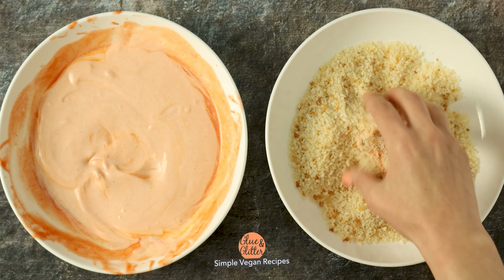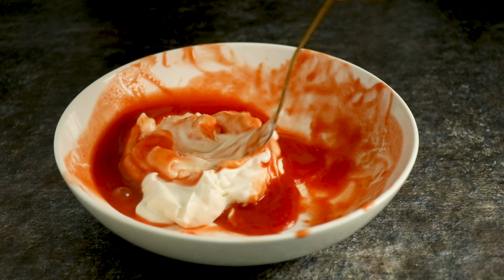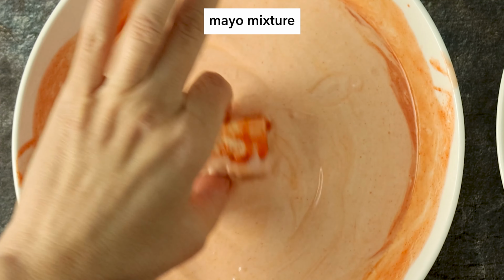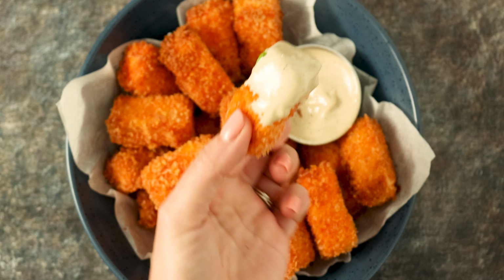Tofu Buffalo Wings in the Air Fryer or the Oven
Baked buffalo tofu wings are spicy, crunchy, and so easy to make in the oven or in the air fryer. You'll love these tofu nuggets dipped in creamy, dilly tahini sauce!

💛Ingredients💛
▢ 1 block extra firm tofu
▢ ½ cup vegan Buffalo sauce - divided
▢ ½ cup vegan mayonnaise
▢ 1 ½ cups panko breadcrumbs

*Air Fryer